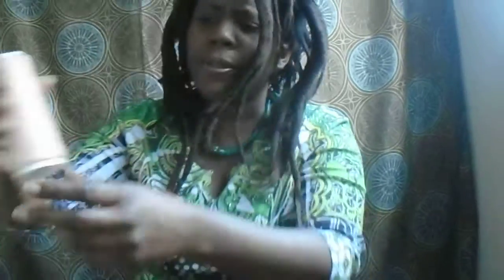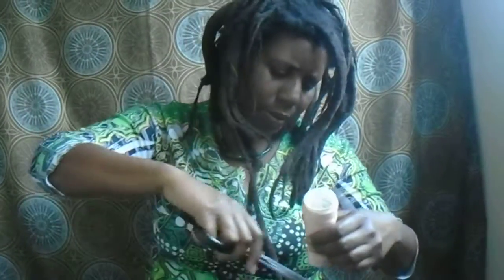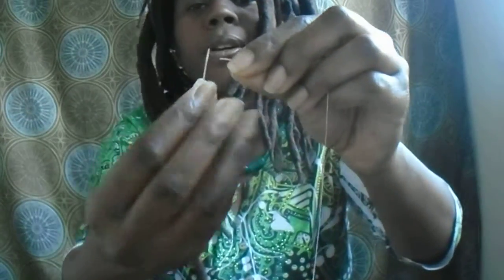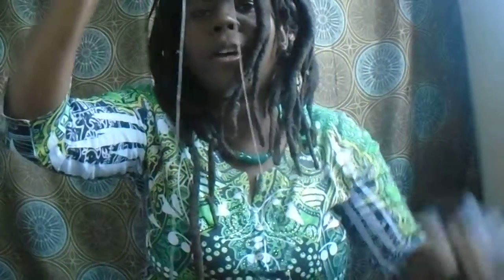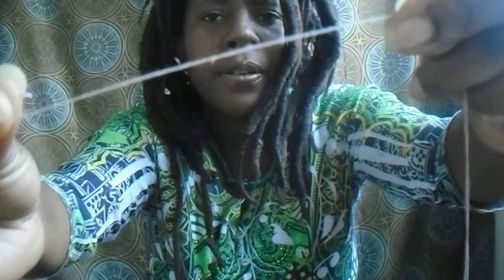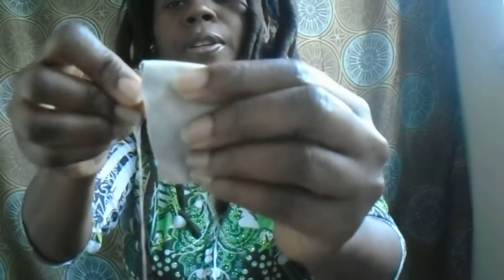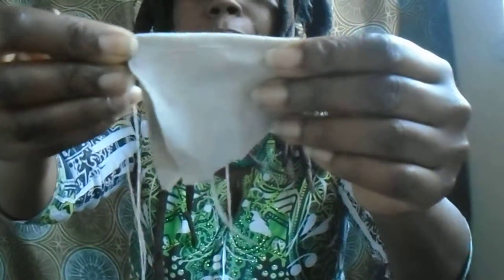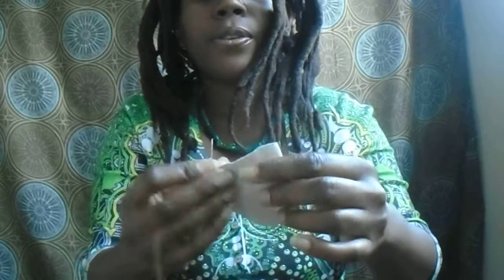Basic Hand Sewing 1 Hand Stitches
Hello Everyone today I decided to take a detour from my regular Monday Rant and fulfill a viewers request.  On today's show I demonstrate how to thread a needle and then show you how to sew two different types of stitches.